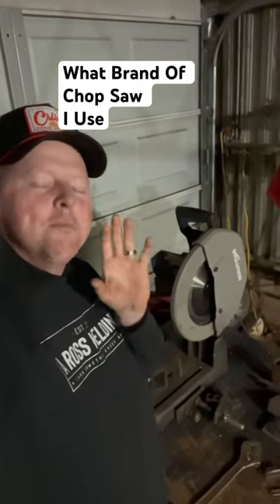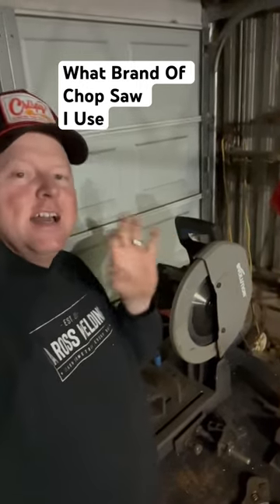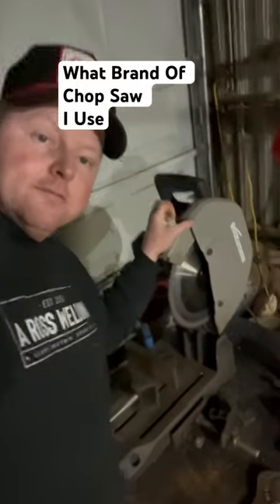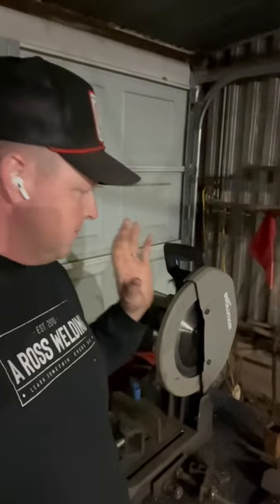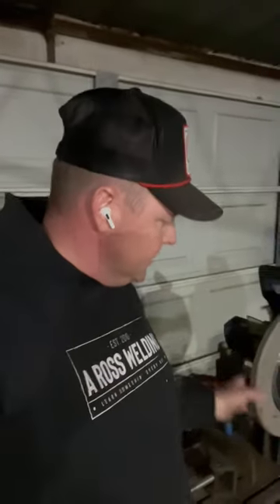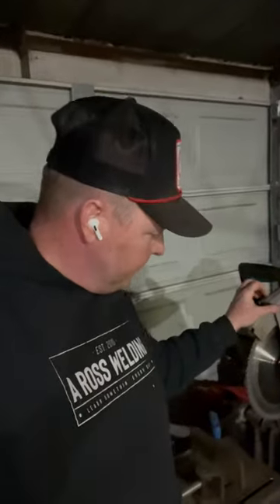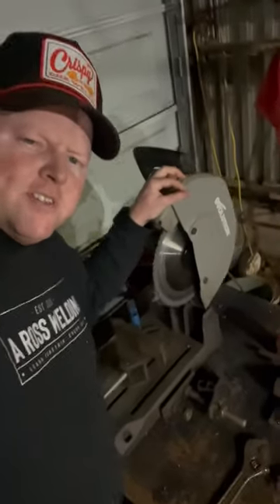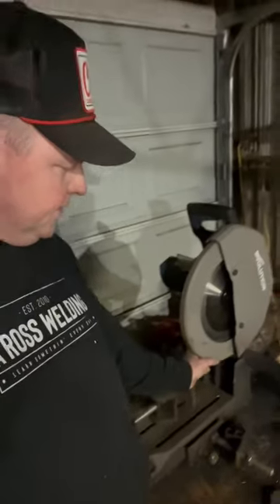What Brand Of Chop Saw I Use